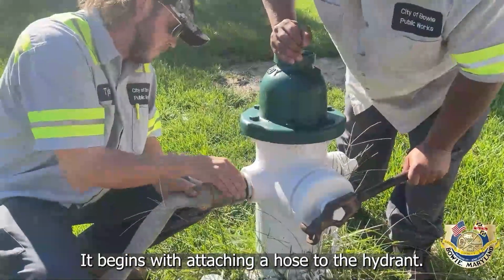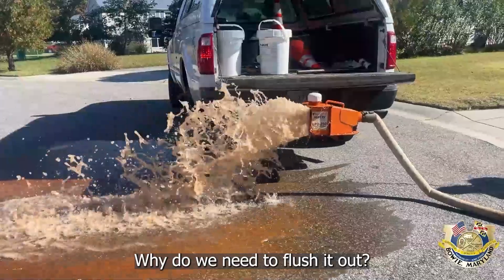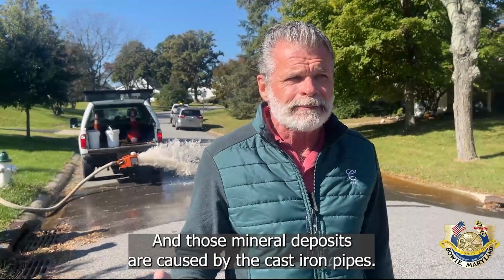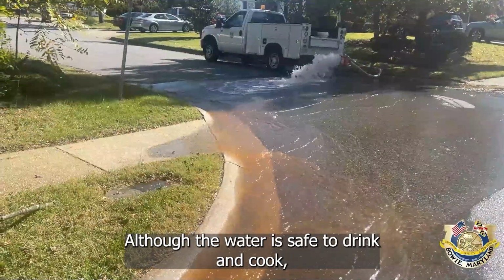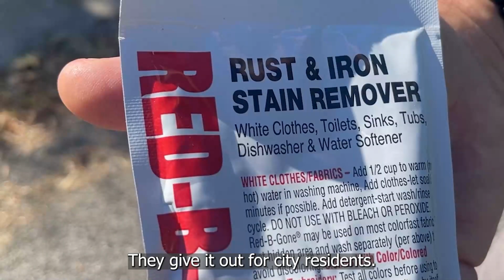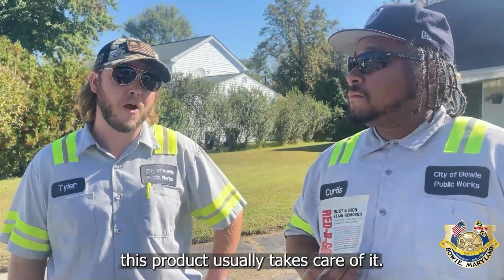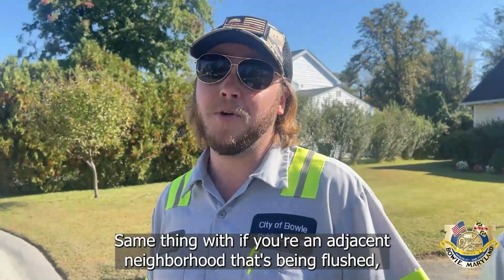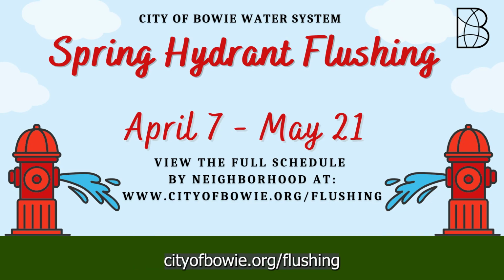Why do we flush hydrants?